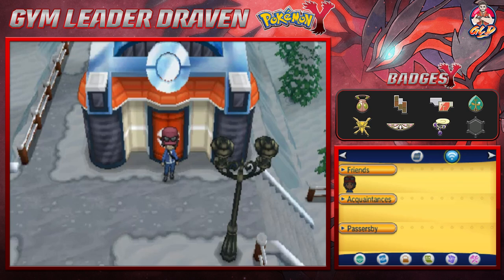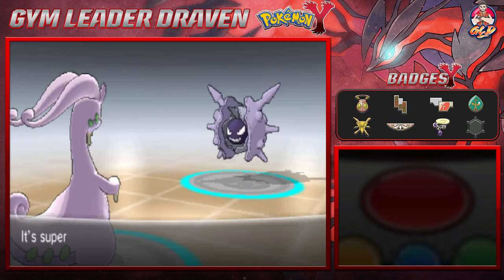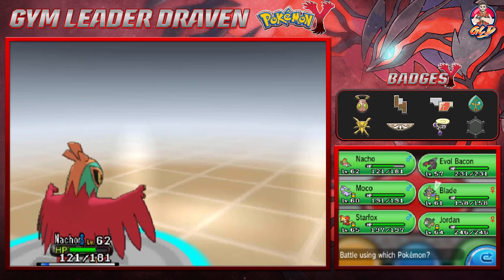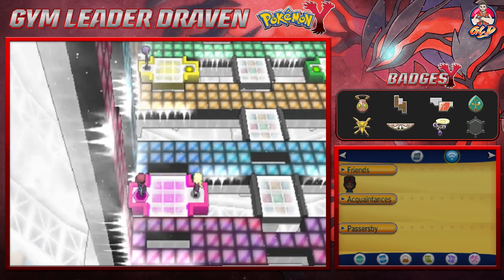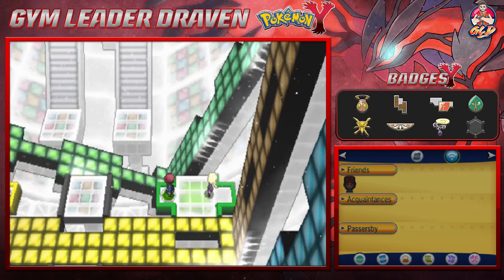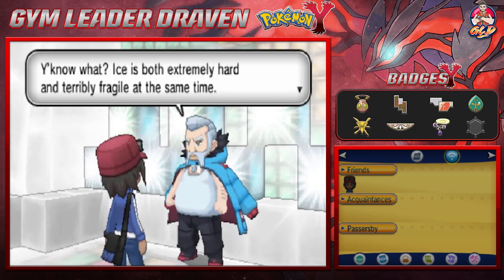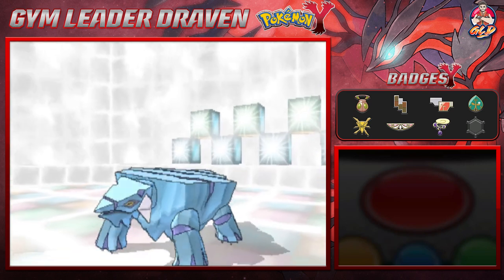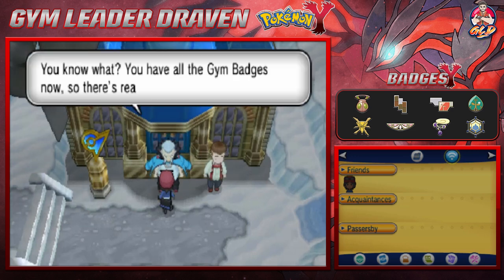Pokemon Y Walkthrough (2024) Part 42: Gym Battle #8 Wulfric!